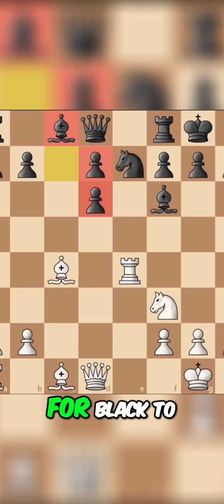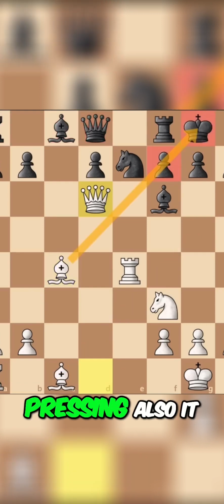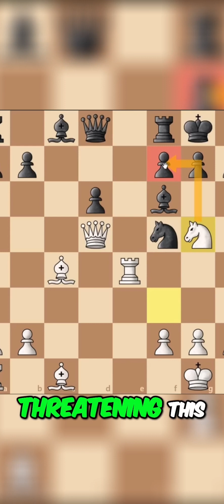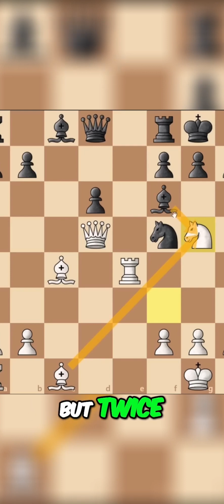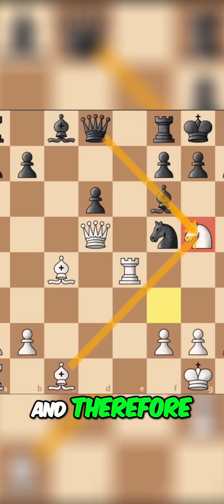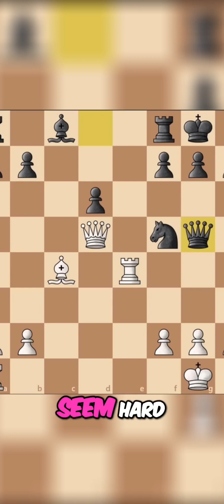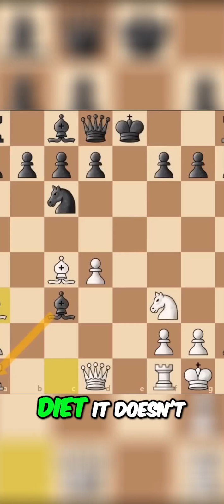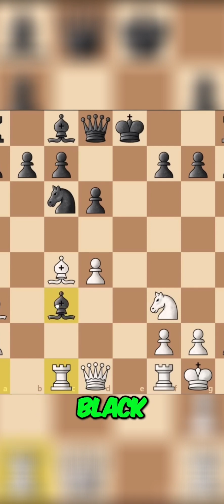The Italian Game: Strategy Lessons from the Renaissance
Welcome to the second part of our in-depth lecture on the Italian Game, a popular chess opening that requires a deep understanding of positional play and strategic moves. In this video, we'll delve into the nuances of the Italian Game, exploring the key concepts and tactical analysis that will help you improve your overall chess strategy. Whether you're a beginner or an experienced player, this positional chess guide is designed to help you master the Italian Game and take your game to the next level. So, sit back, relax, and let's dive into the world of strategic chess play.